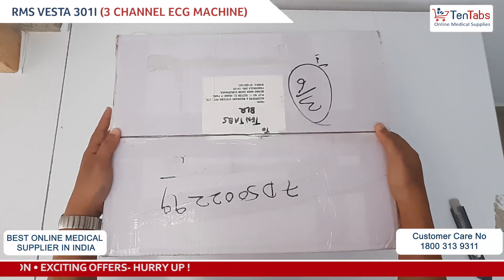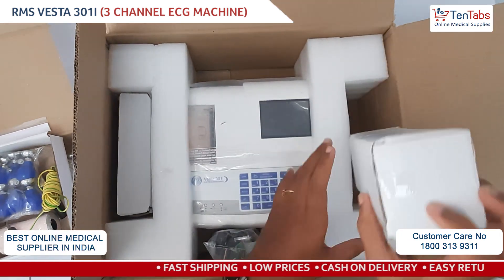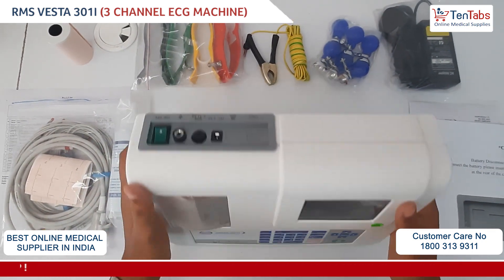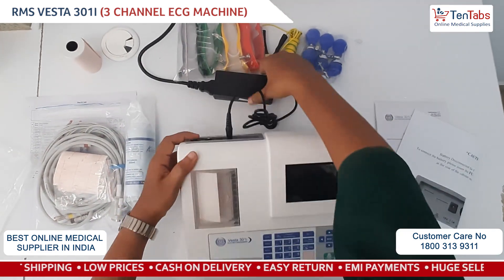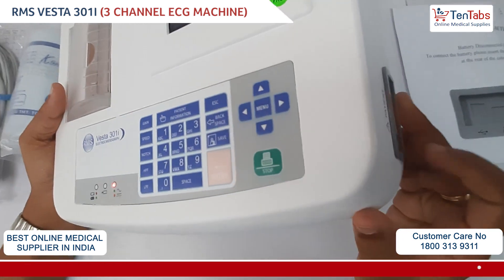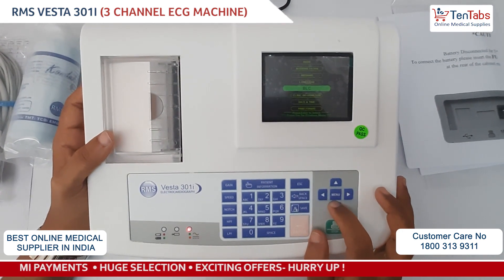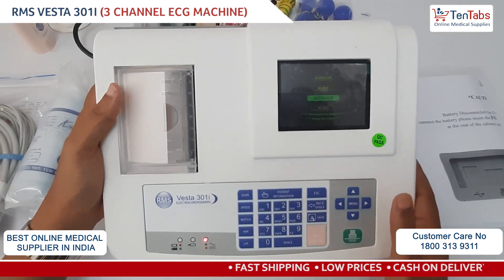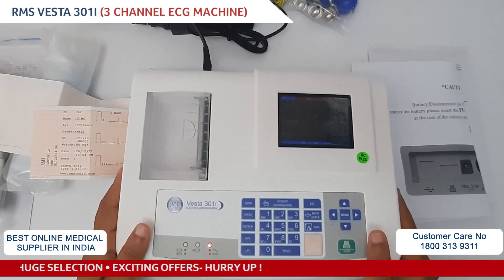Unboxing and Installation of RMS VESTA 301I 3 CHANNEL ECG MACHINE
Fast Shipping * Low Prices * Cash on Delivery * Easy Returns * EMI Payments * Huge Selection

FEATURES
Simultaneous acquisition of  all 12 leads
High TFT color display for the on-screen preview of ECG waveform
Full alphanumeric keyboard for entering patient and clinical information
Digital filter to eliminate baseline drift, AC&EMG interference
Isolation protection against defibrillator
Real-time clock for date & time indication
Paper out indications
Printing option: Rythm leads, medians, enlarge median, graphical axis and measurement & interpretation
Internal ECG data storage of up to 20 patients

CONTENT OF BOX
ECG Machine
Limb electrodes - 4
Chest electrodes - 6
Patient cable - 1
Conducting tube jelly
Earthing wire
Fuse T 1.5 A
Printing paper -80mm(Rolled)
Power supply cable with adapter
Additional information

RMS is the main manufacturer of cardiology equipment like TV ECG, ECG machines in India, we have a full range of ECG machines which include single-channel ECG, 3 channel ECG and 12 channel ECG machine. RMS manufacture high-quality ECG devices at an affordable price. RMS portable ECG machines have some of the unique features having TFT color, USB A4 direct printing, USB storage at a very affordable price. RMS also manufactures PC-based ECG devices that can be used with a laptop for tele-camping purposes.